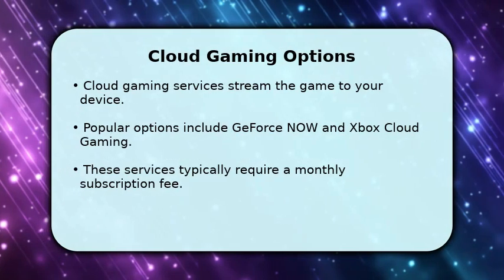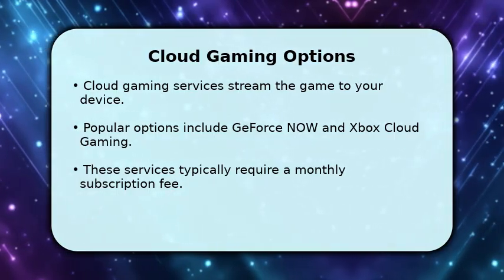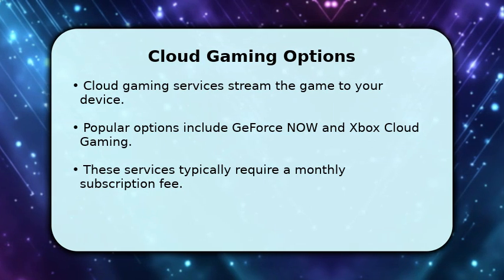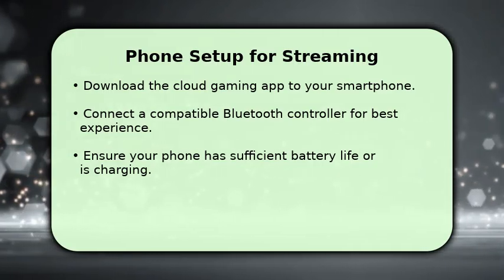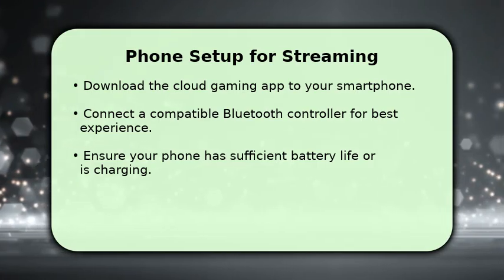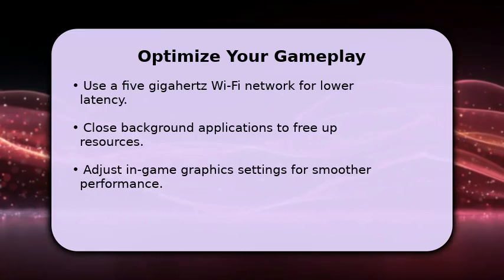How To Play BeamNG Drive On Your Phone (Full Guide)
▸ (v) Are you looking for a fun and realistic driving experience on your phone? Look no further than BeamNG Drive! In this full guide, we'll show you how to download and install BeamNG Drive on your Android or iOS device. We'll cover the system requirements, installation process, and even provide some tips and tricks to get you started. Whether you're a seasoned gamer or just looking for a new challenge, BeamNG Drive is a great choice.

BeamNG Drive on phone, how to play BeamNG Drive mobile, BeamNG Drive Android download, BeamNG Drive iOS installation, BeamNG Drive gameplay tips, BeamNG Drive system requirements, BeamNG Drive mobile controls, BeamNG Drive graphics settings, BeamNG Drive performance optimization